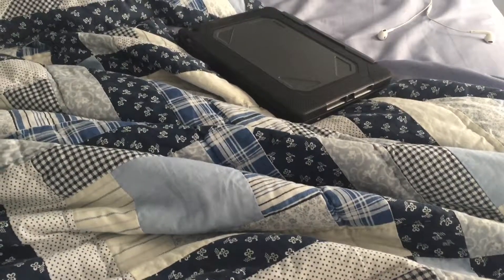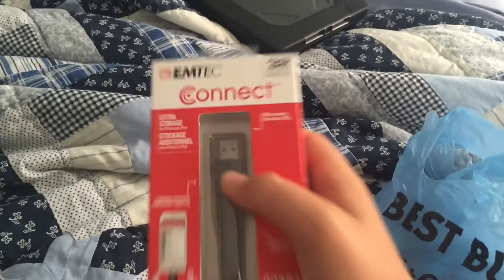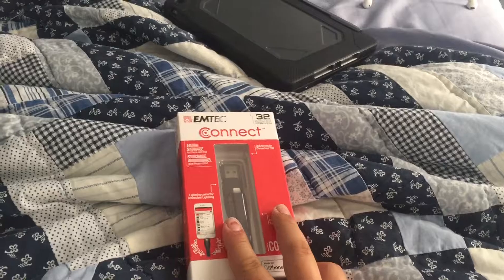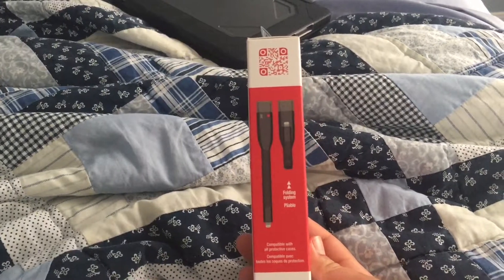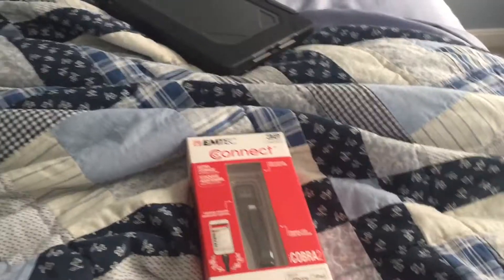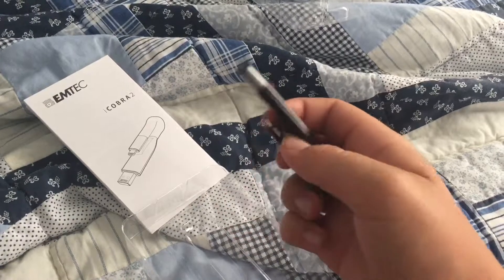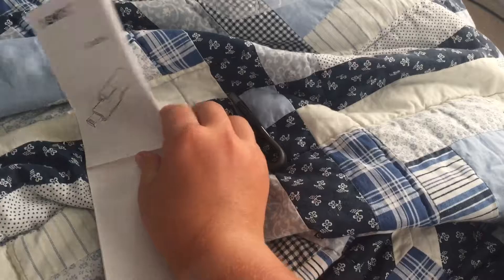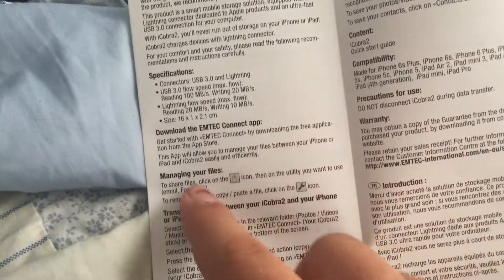iPhone/iPad Flash Drive Unboxing